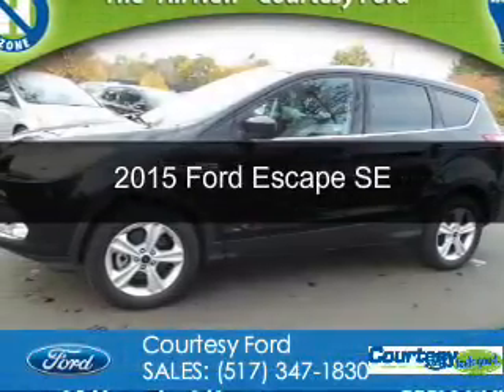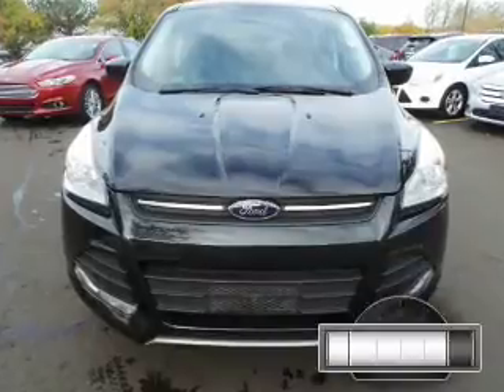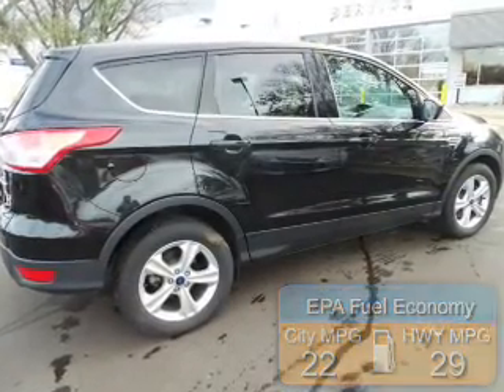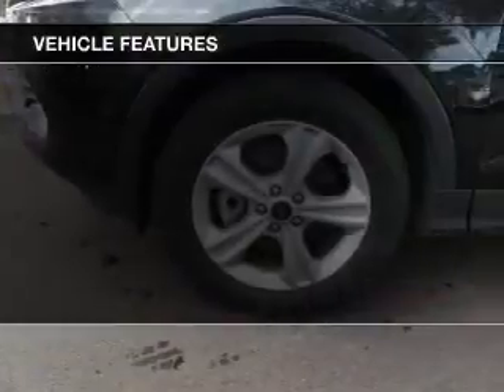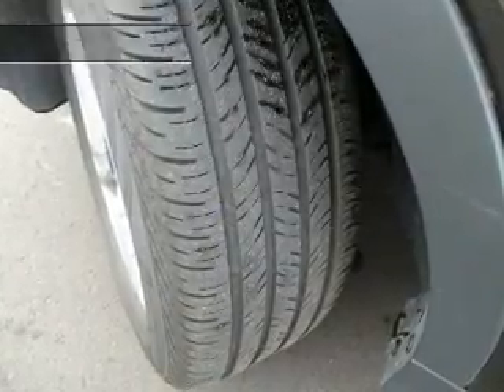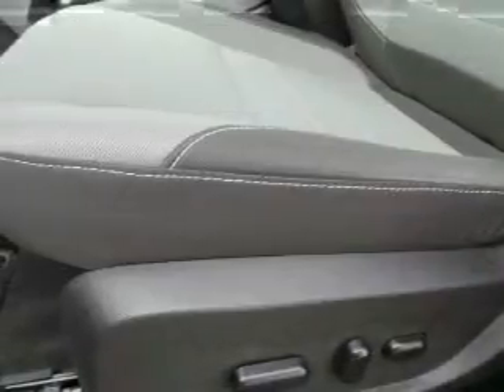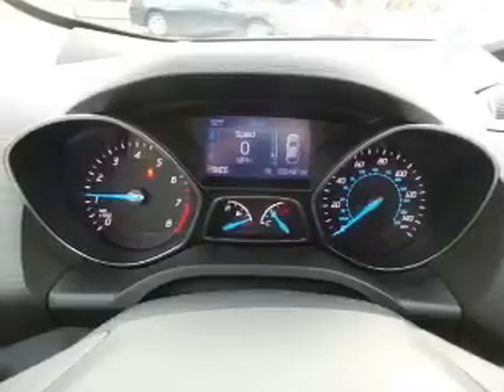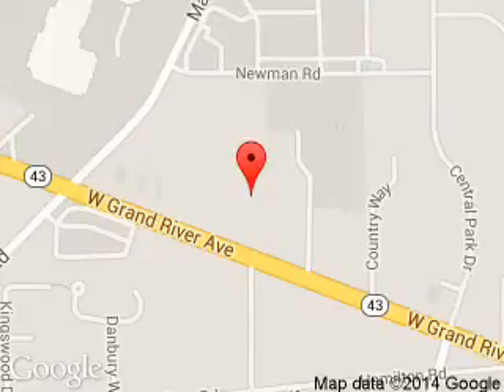2015 Ford Escape - Okemos MI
Phone:
Year: 2015
Make: Ford
Model: Escape
Trim: SE
Engine: 2.0 liter inline 4 cylinder 16 valve
Transmission: 6-Speed Automatic
Color: Tuxedo Black Metallic
Mileage: 33412
Address:
1830 West Grand River Ave.